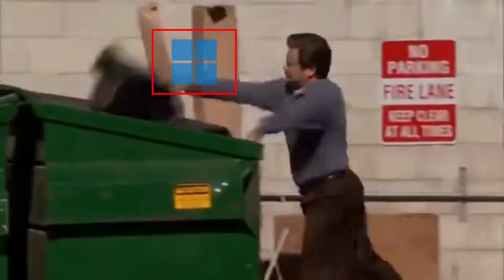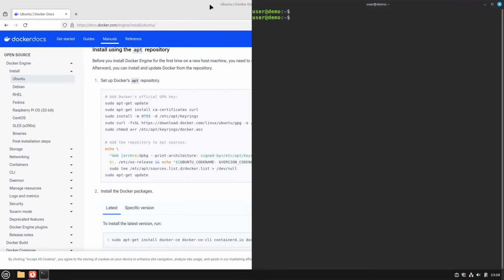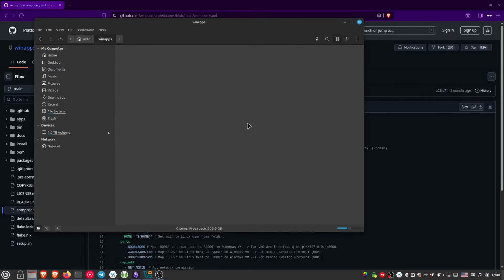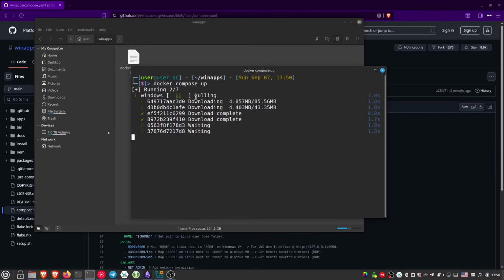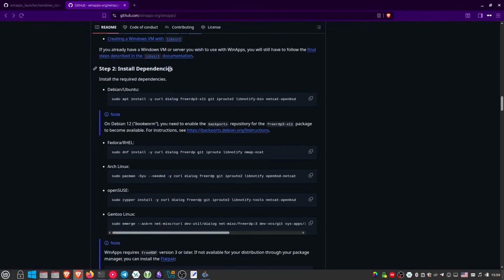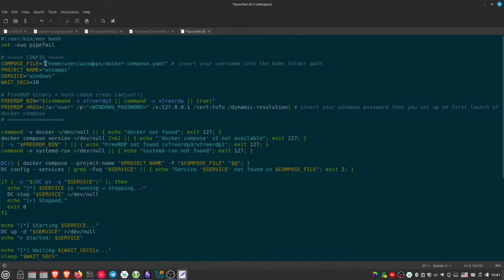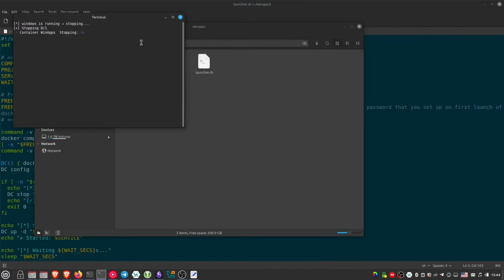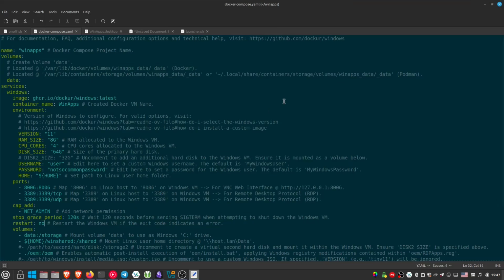Running Photoshop On Linux (or any other windows app) Using WinApps Container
If you are still dual booting windows & linux because of some windows-only software, maybe you won't have to anymore. WinApps is a free solution that allows you to run any windows app in Linux with full functionality. In this video I show how you can use Adobe Photoshop in Linux, but same method can be used to run any windows-only app.